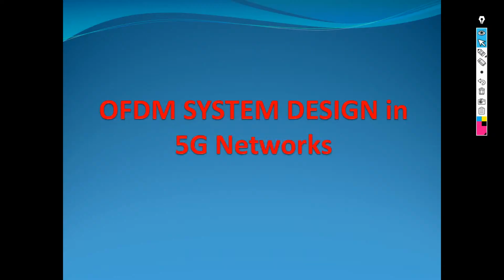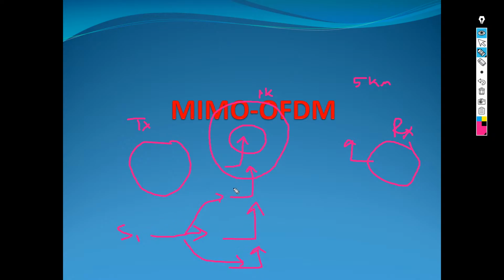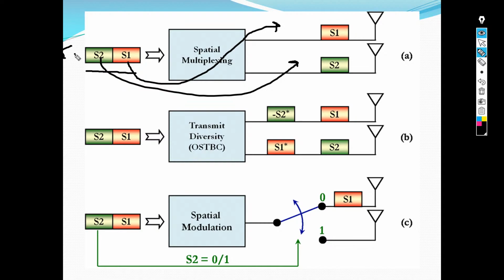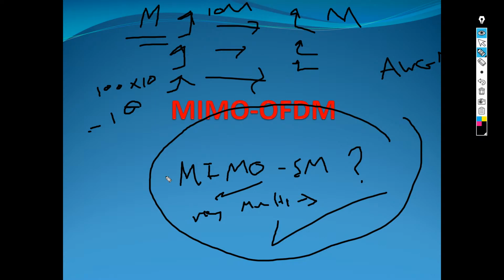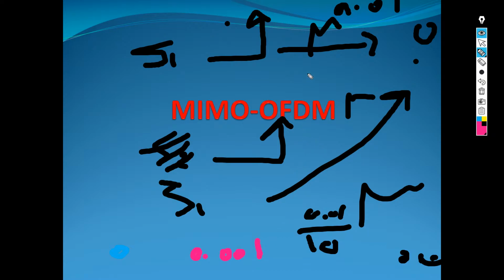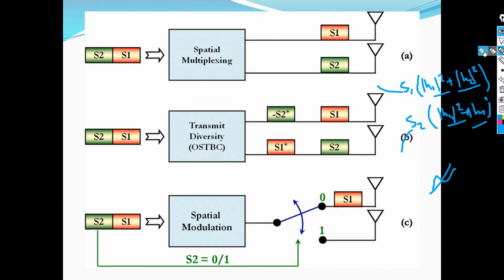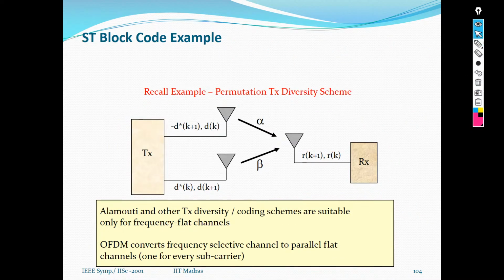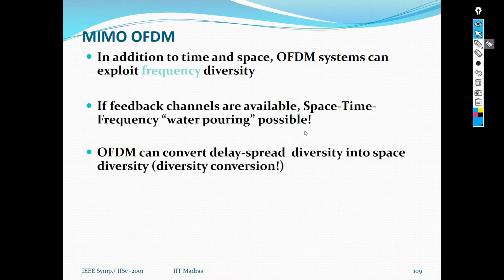Session 5: OFDM as a key transmission method used in 4G, 5G, WiFi, WiGig, LiFi, DVB, VDSL, Optics,.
For learning more about the WISLAB supervision service, you may visit this Session 5: OFDM as a key transmission method used in 4G, 5G, WiFi, WiGig, LiFi, DVB, VDSL, Optics,.
If you need any consultation, supervision, mentorship services, or even help in your thesis and research, please send an email to me at